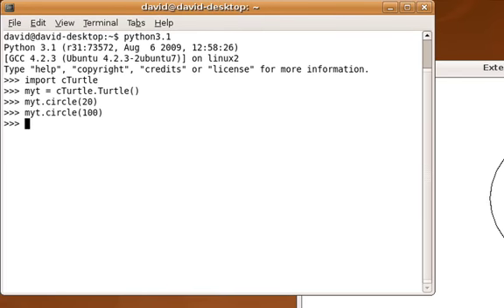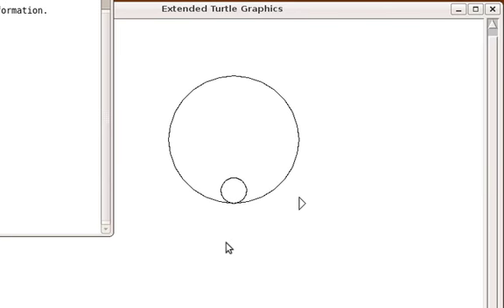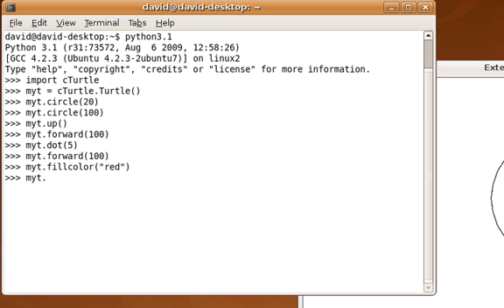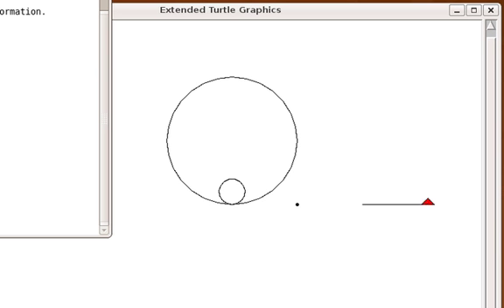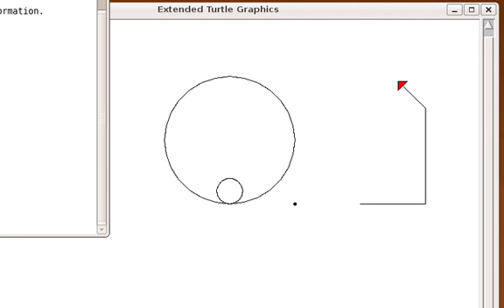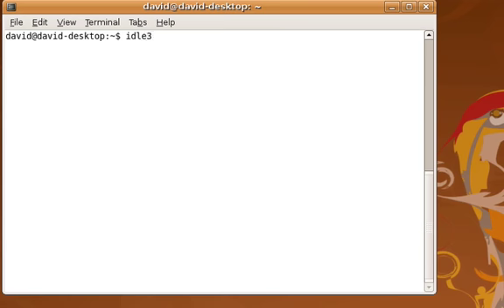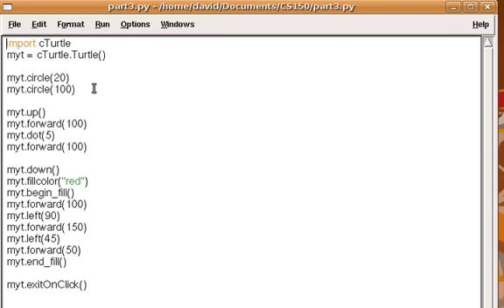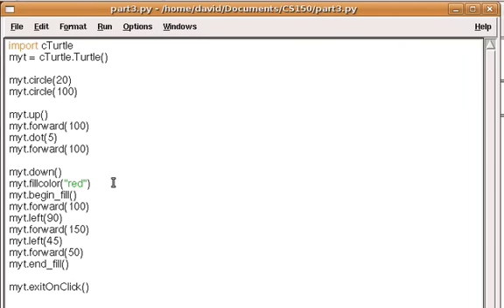All About Turtles (Part 3)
Describes more methods available as part of the Turtle object.